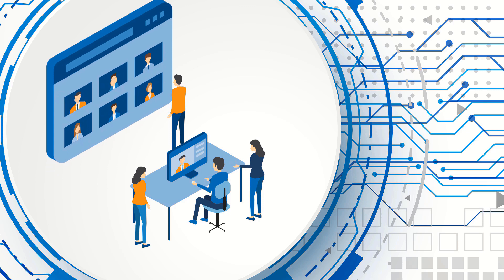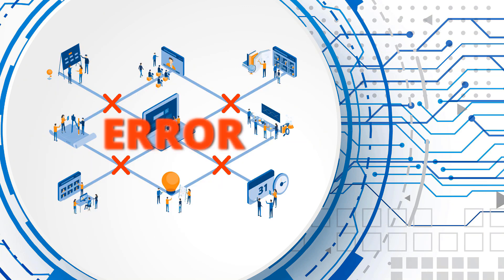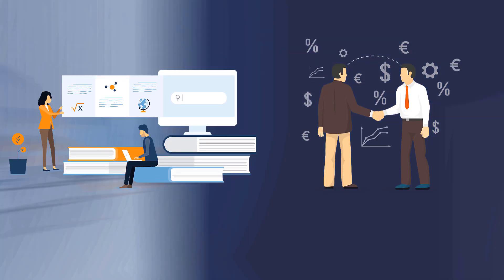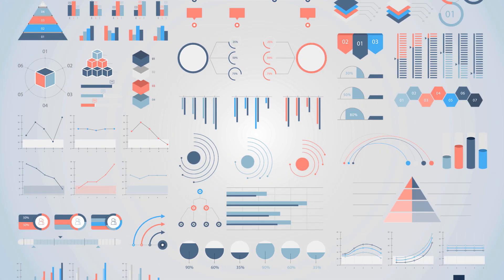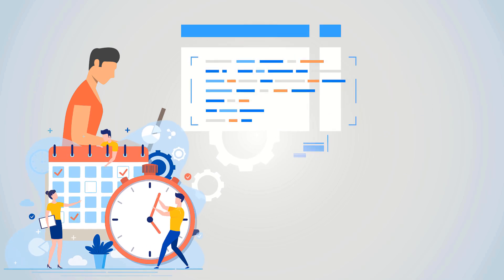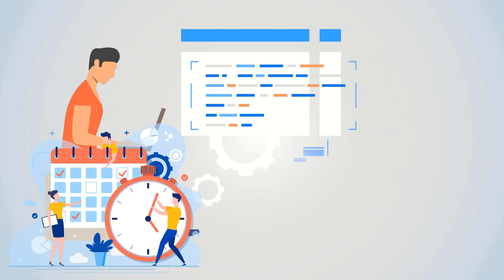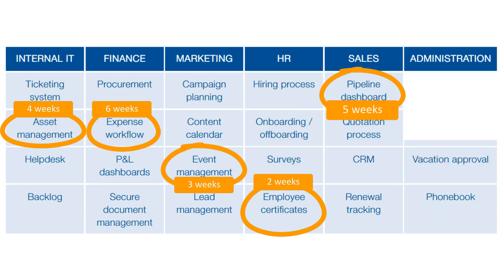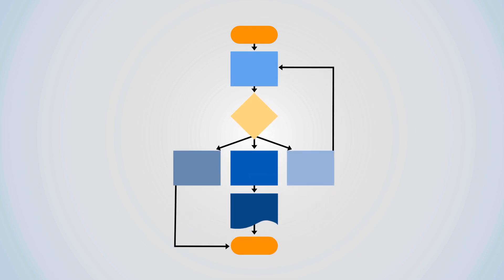What is a low code platform? How does it change the software development industry?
and try it in a sandbox environment.
A low-code development platform is a software that provides an environment programmers use to create application software through graphical user interfaces and configuration instead of traditional computer programming. See what it means to your organization.